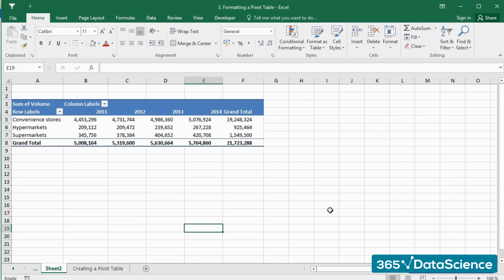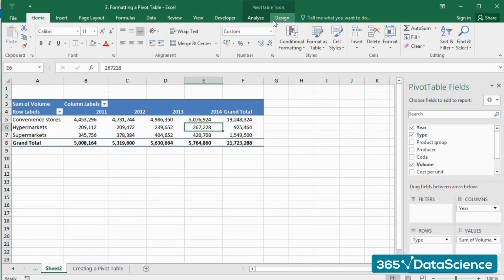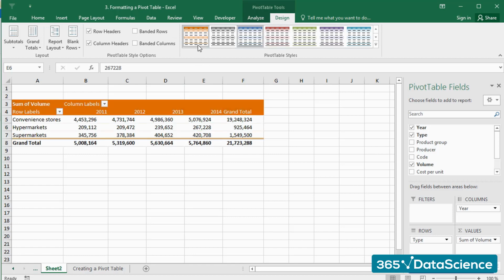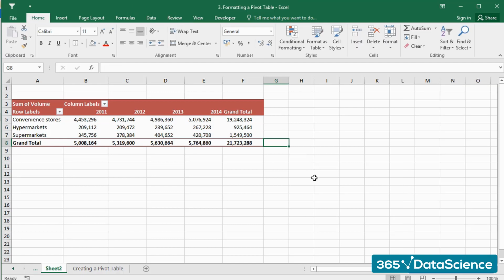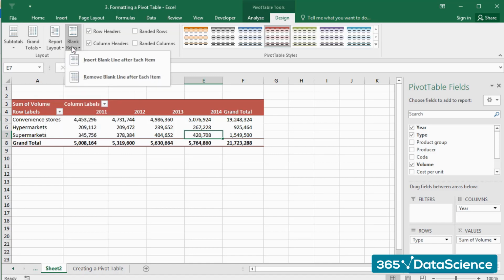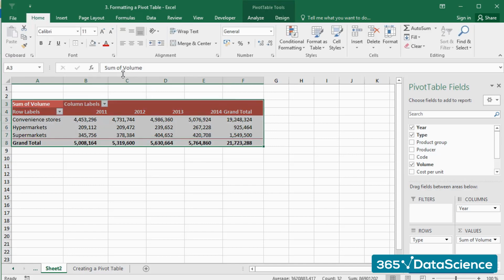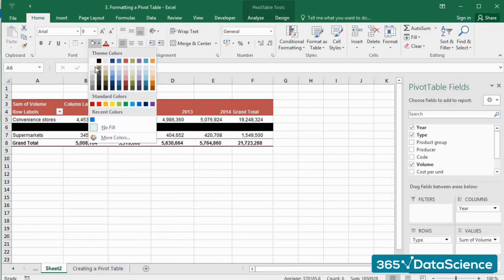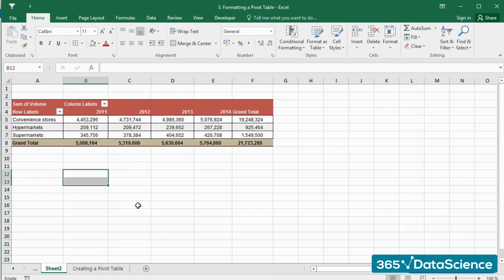88 Formatting a Pivot table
88 Formatting a Pivot table